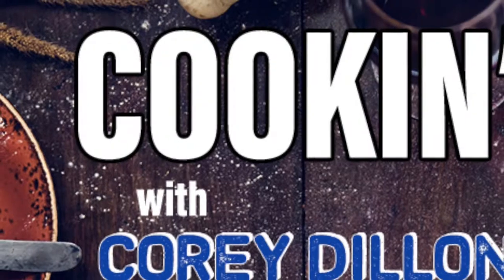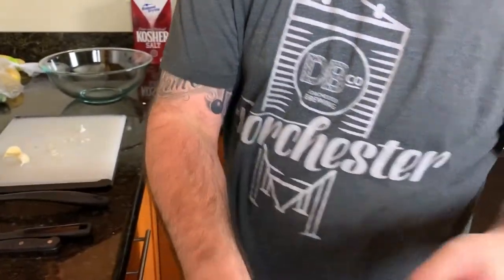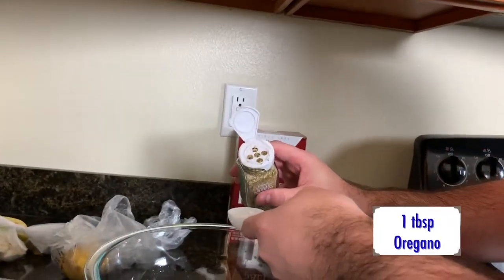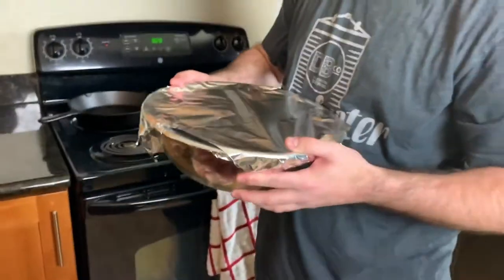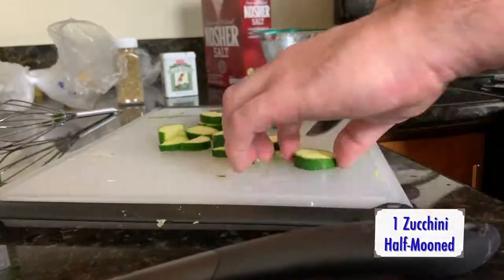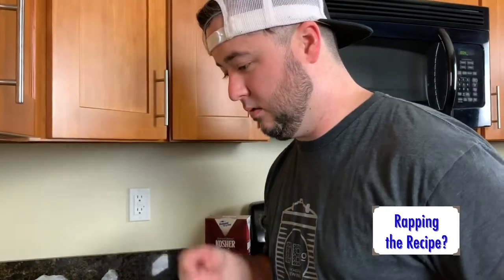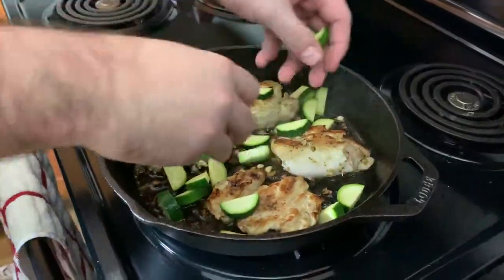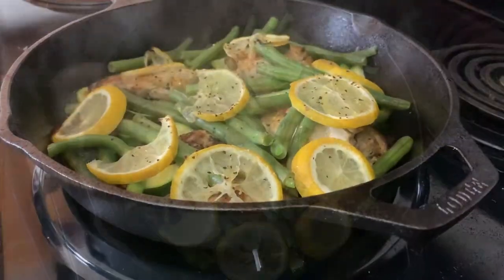Cookin' with Corey Dillon - Garlickey Grilled Chicken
I decided to start eating healthier this year and that includes cooking. which I haven't done much. So here's my attempt at making some healthier recipes!